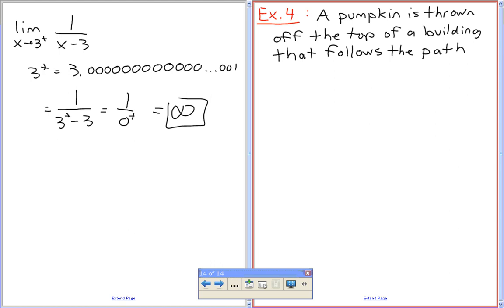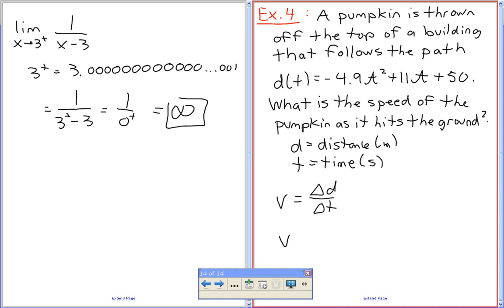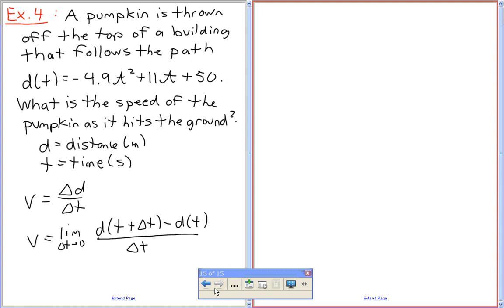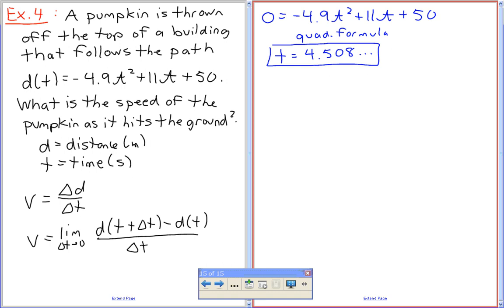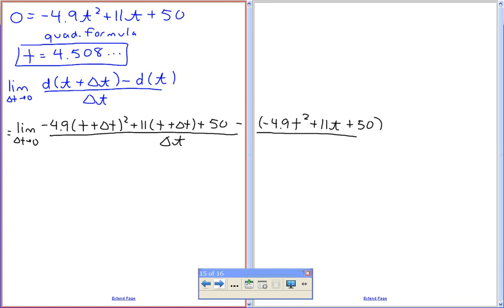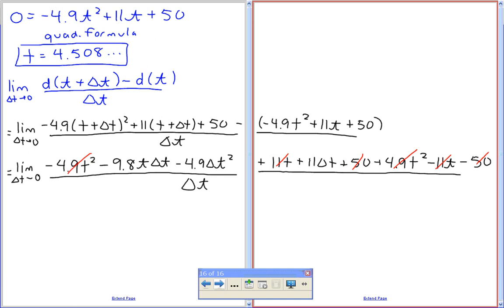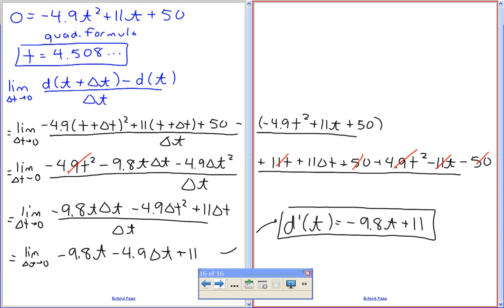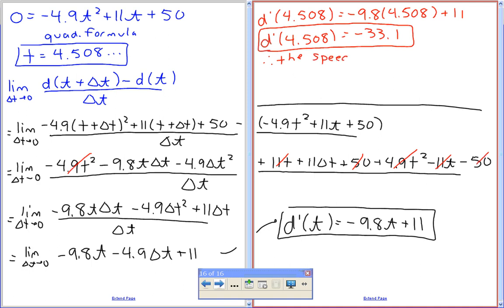MCV4U - Test Review - Part 5 of 5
My February 18th, 2014 lesson on Rates of change Test Review